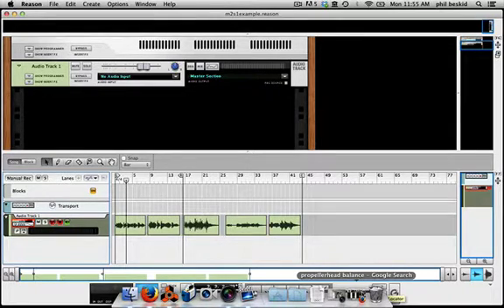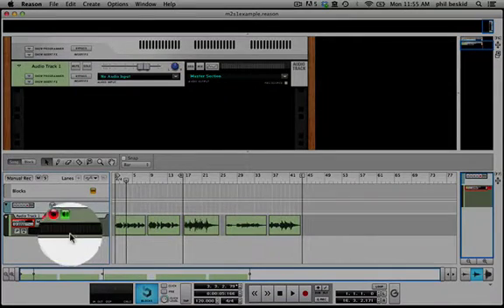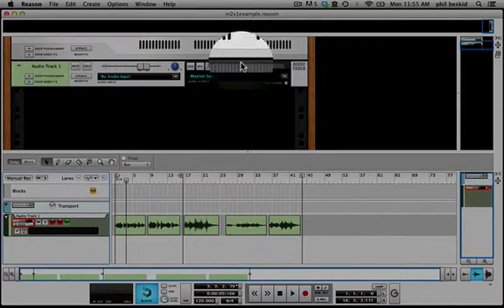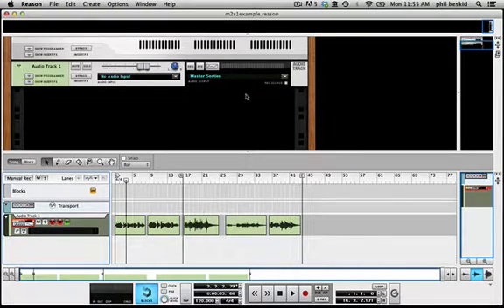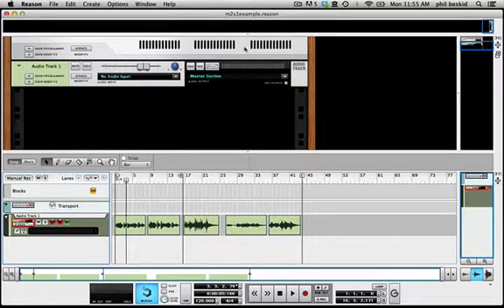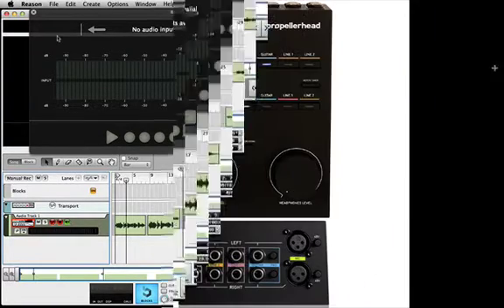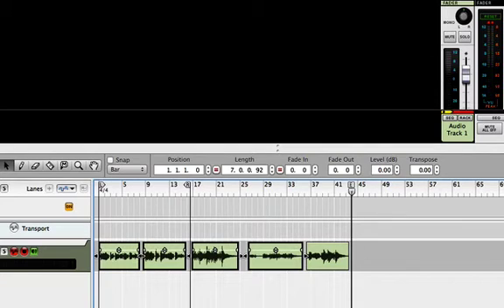4 Demonsration Microphone Technique